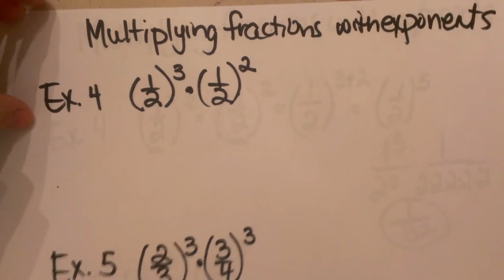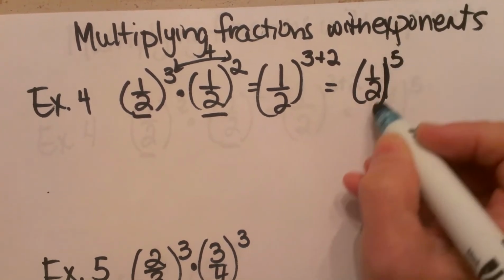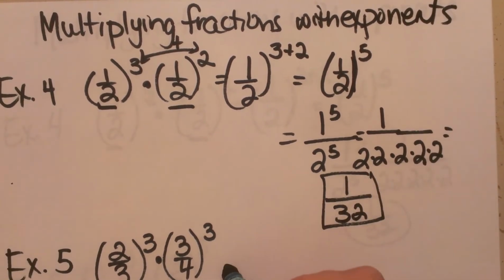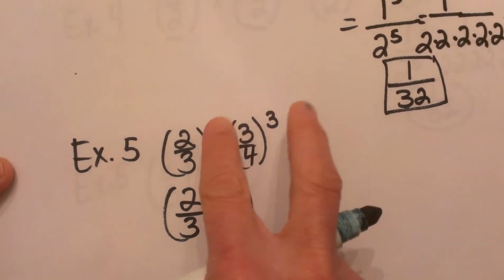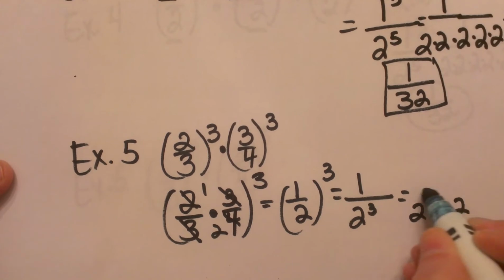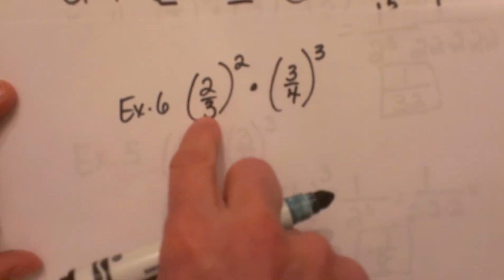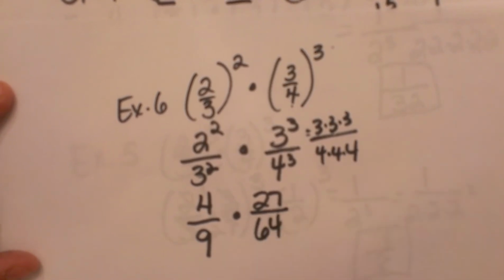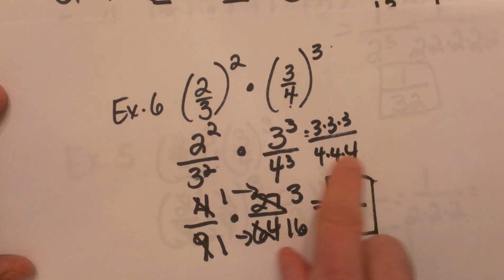Multiplying Fractions with Exponents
Step by step directions covering " Multiplying Fractions with Exponents"
This video covers how to multiply fractions that have exponents